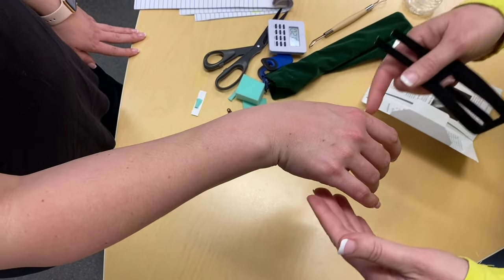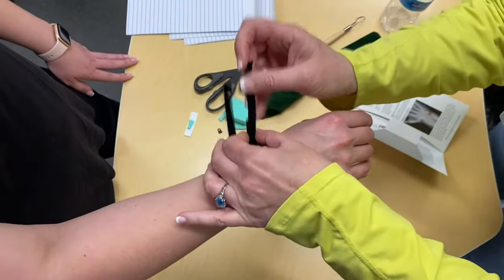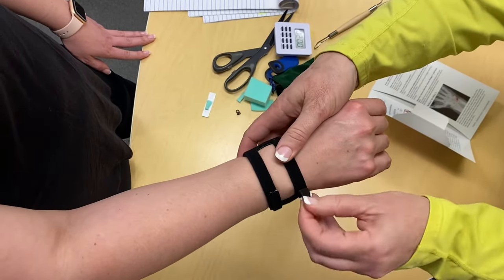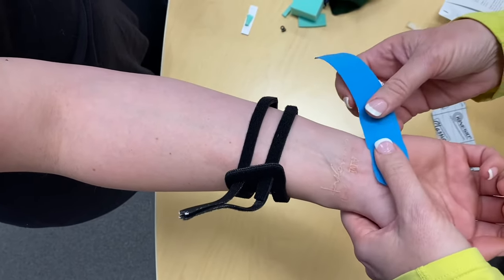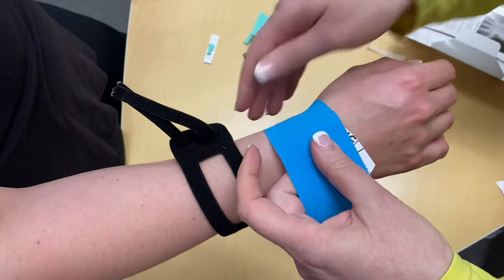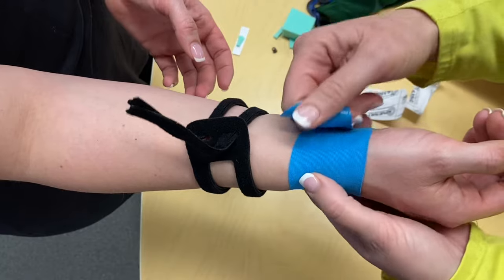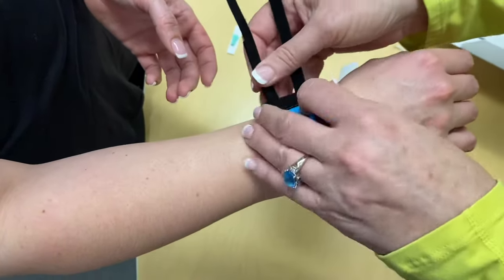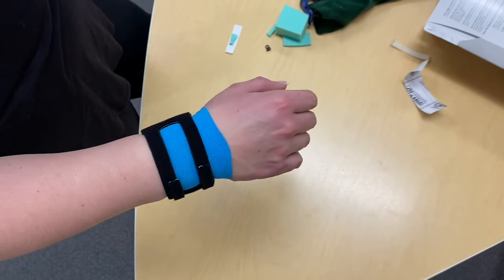Ulna sided wrist pain! Taping and wrist widget combo!!!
I never use the wrist widget without taping it first! You need to bring the wrist up to the forearm to correct the alignment first. Taping will also protect the ulna sensory nerve from being irritated by the straps!